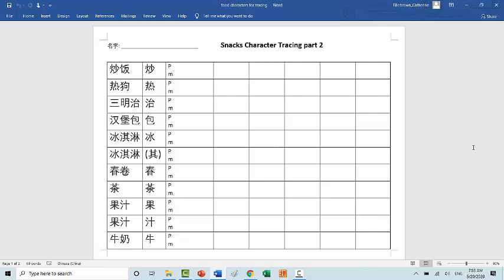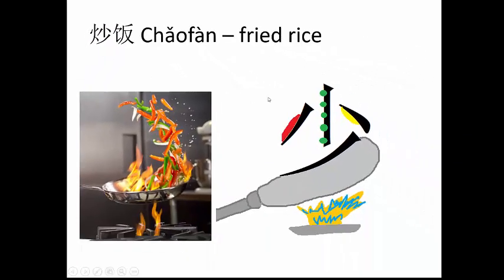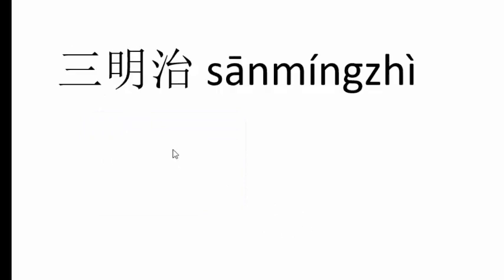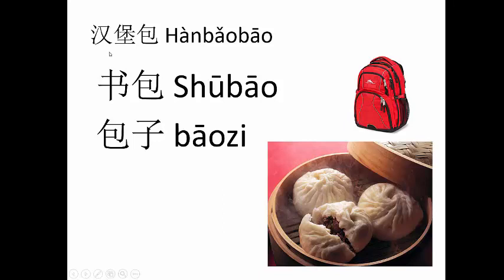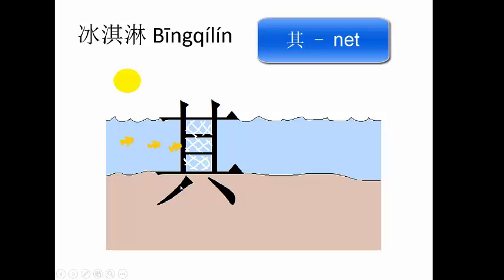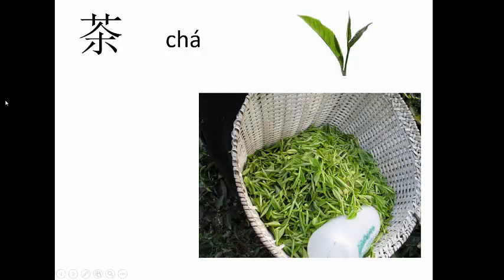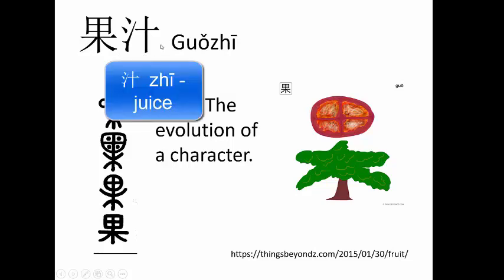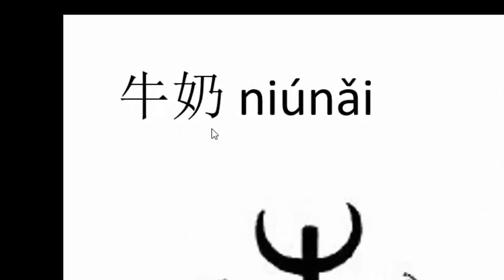你好 Textbook 1.11 snacks character tracing part 2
mandarin Chinese 你好 nihao textbook BCA snacks